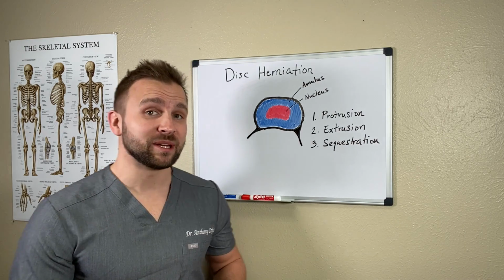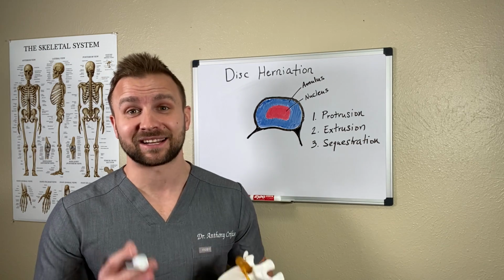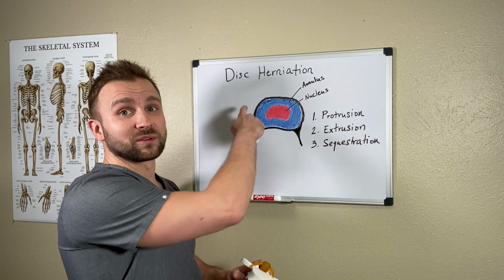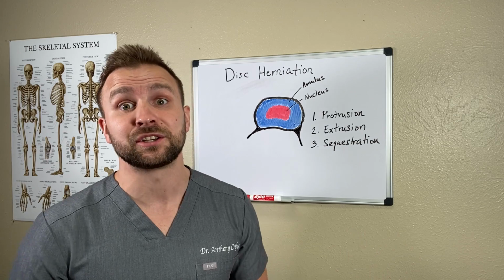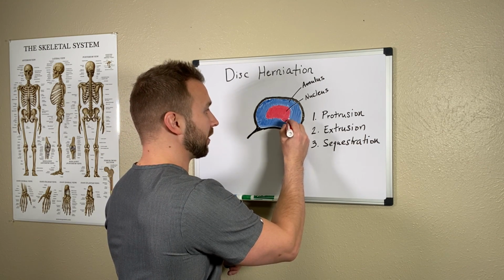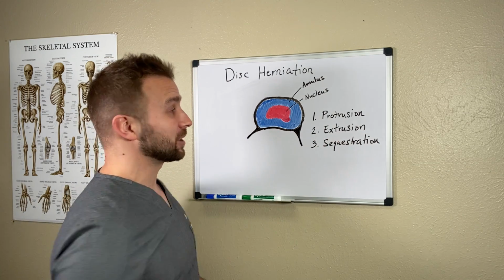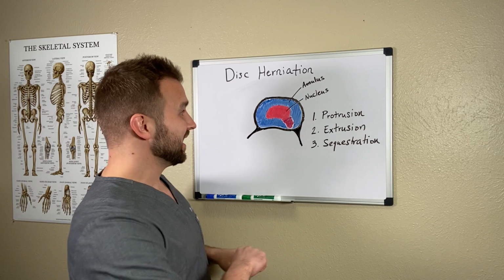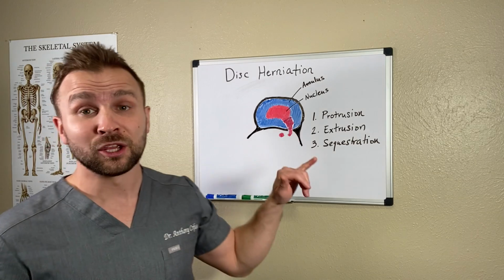Types of Disc Herniations - DFW Accident & Injury Centers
Dr. Crifase explains the different types of herniations that can occur.